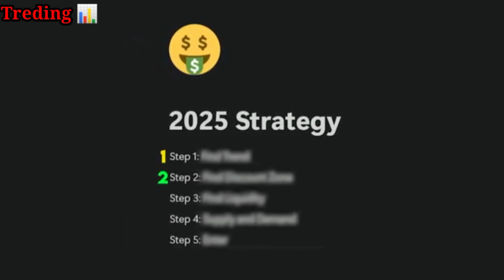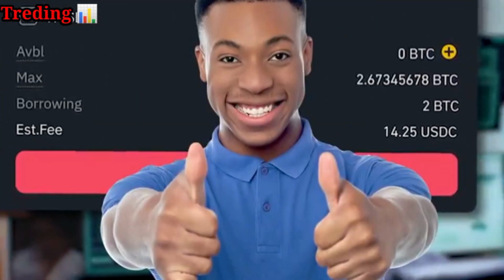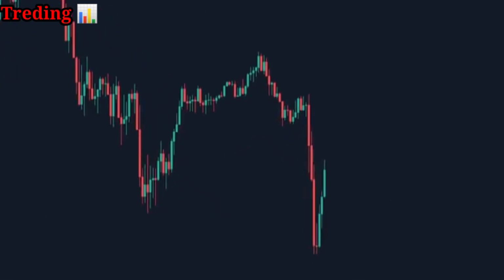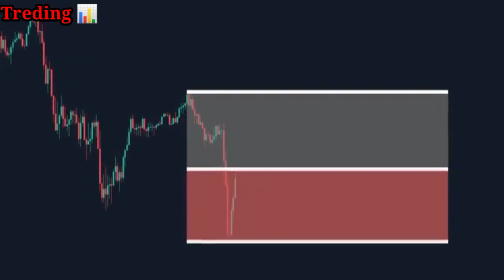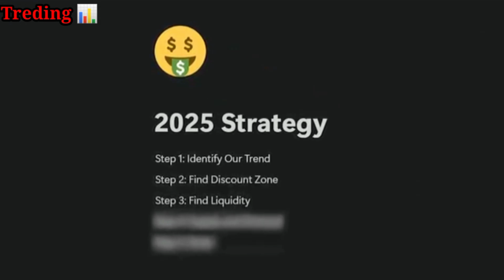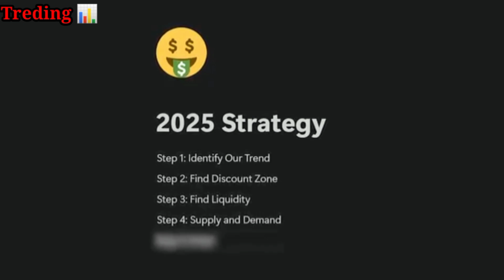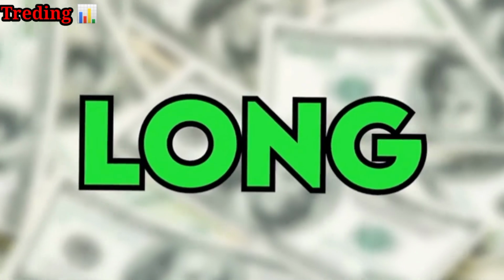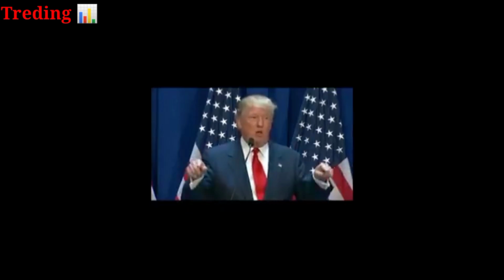Turn $100 Into $10,000 With This Trading Strategy